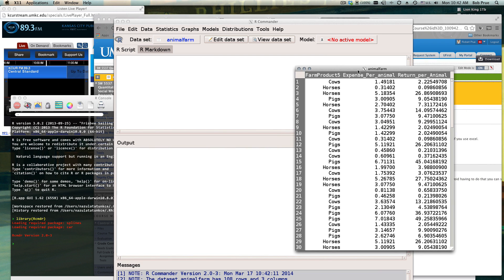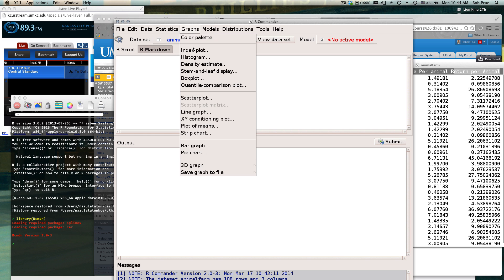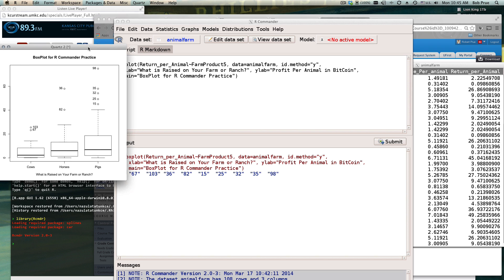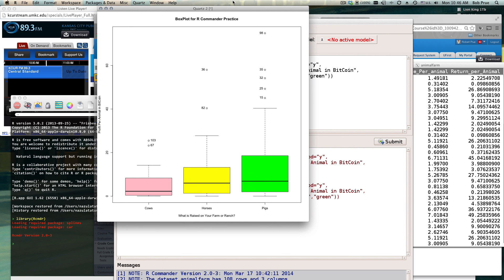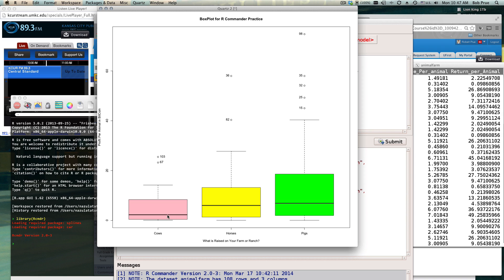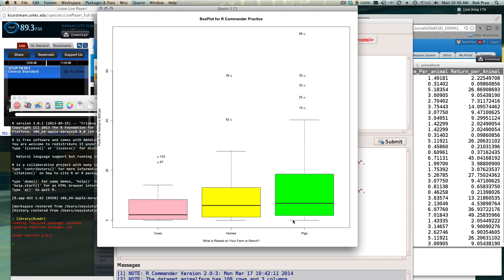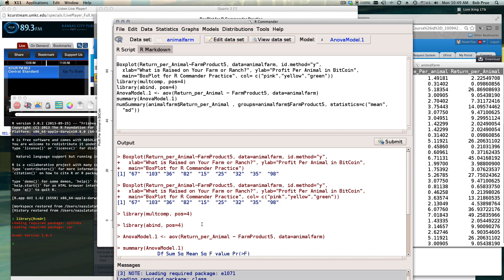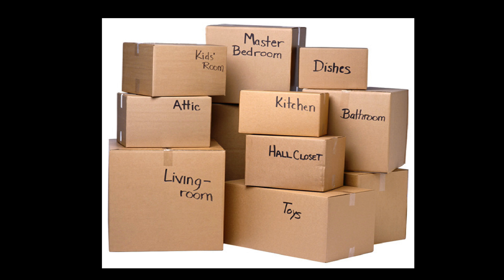Boxplots Using the Amazing R and R commander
SW 5537 optional exercise